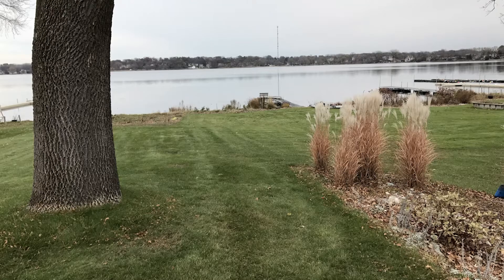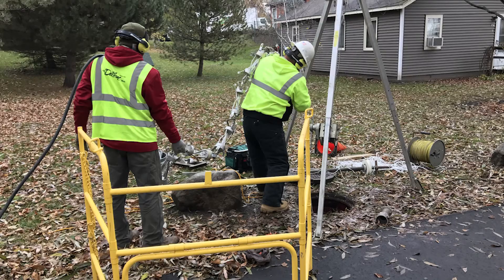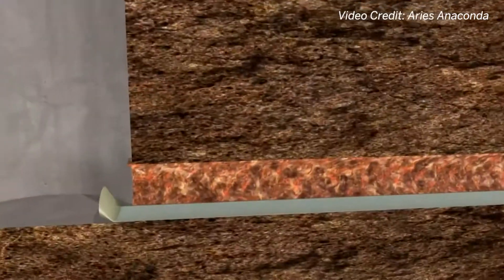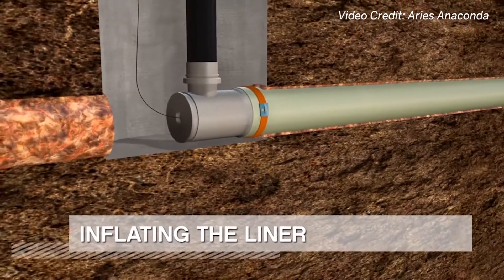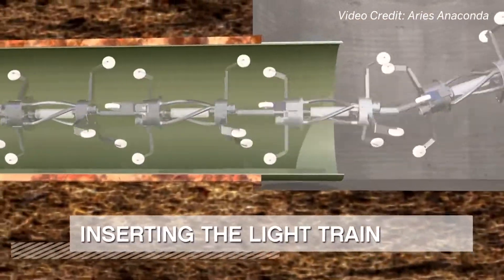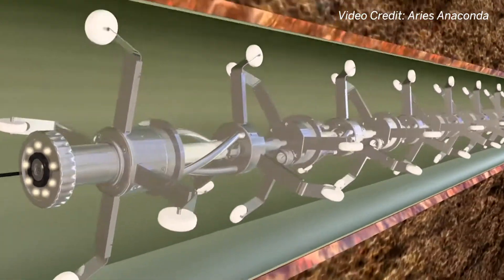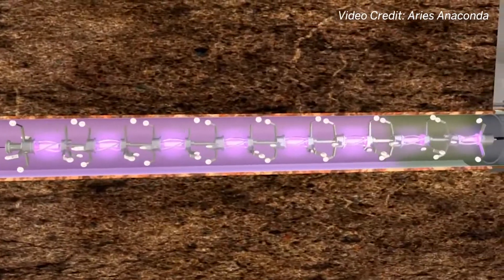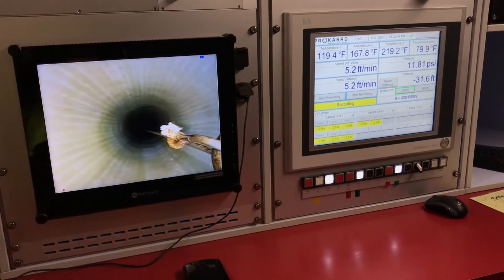Trenchless Technology: UV Curing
Minnesota's first UV cured-in-place piping project was recently completed in Medicine Lake, Minn.  By applying UV curing, the City was able to avoid digging up residents’ pristine shorelines and dramatically reduced the impact of the equipment used during the project. Cities now have an additional tool to rehabilitate utility mains located in hard-to reach spaces.